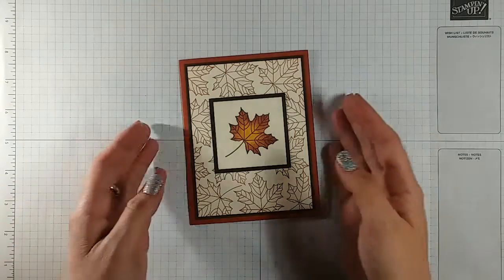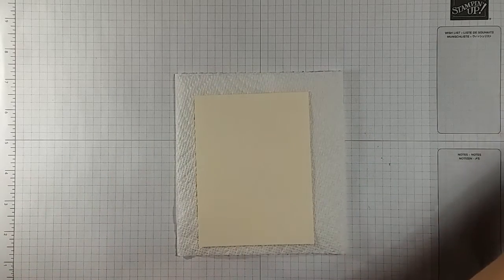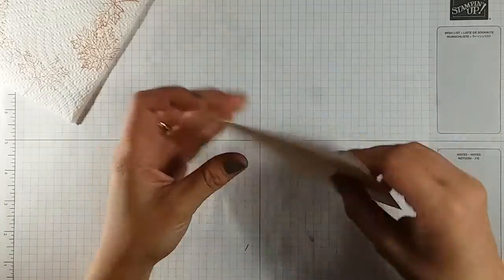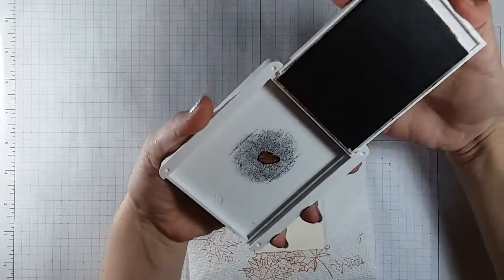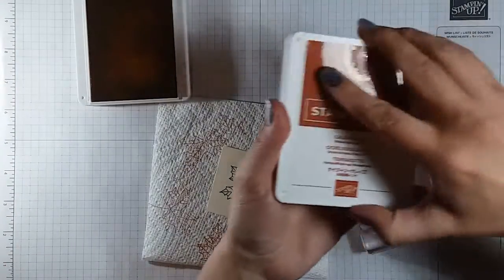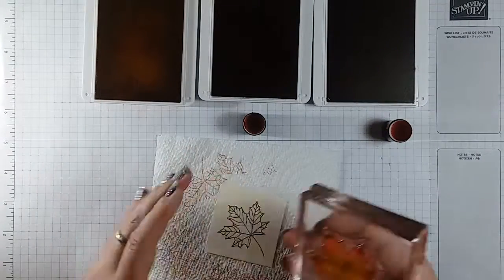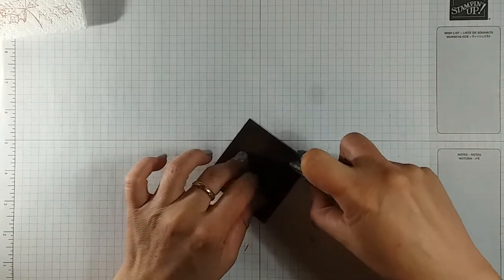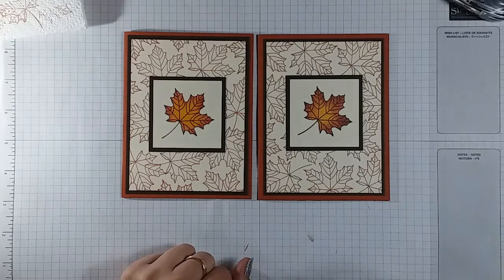Colorful Seasons - Fall Leaf - Card Tutorial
Items needed for this card are:
Card base (Cajun Craze) - 8.5" x 5.5"
Large Shadow Piece (Early Espresso) - 5.25" x 4"
Background Piece (Very Vanilla) - 5" x 3.75"
Small Shadow Piece (Early Espresso) - 2.5" x 2.5"
Focal Piece (Very Vanilla) - 2.25" x 2.25"
Ink Pads - Early Espresso, Crushed Curry, Cajun Craze, and Cherry Cobbler
Stamp Set - Colorful Seasons
Clear Block - D
Adhesive - Snail